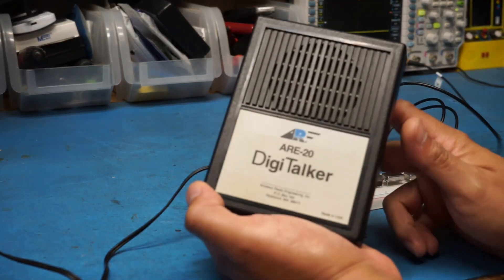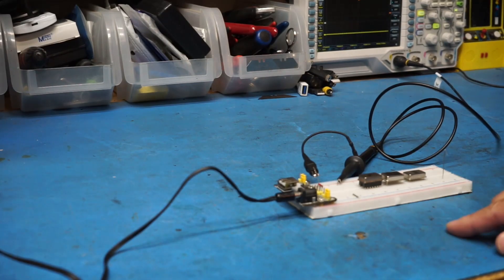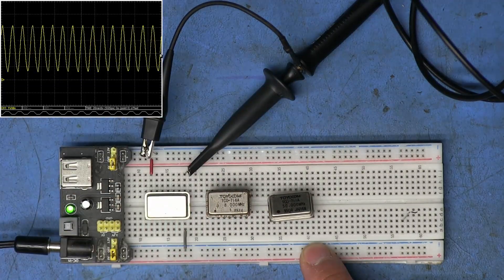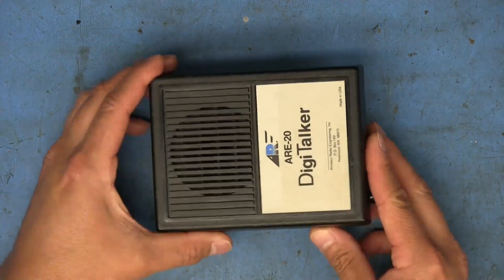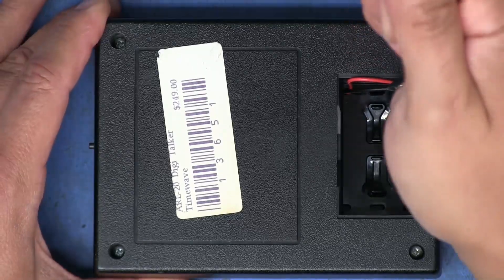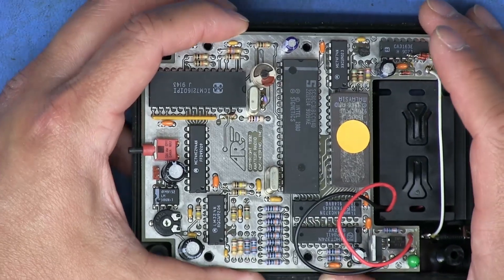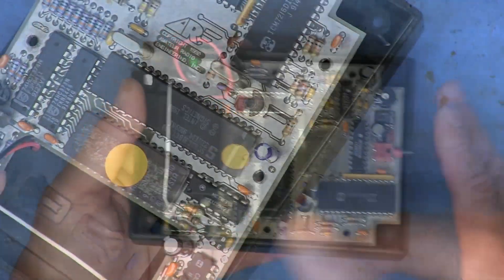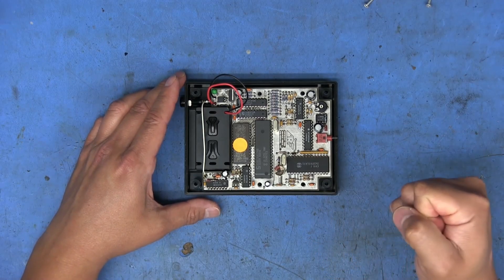TEF #112 | ARE-20 DigiTalker Frequency Counter Demo and Inside Look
Is this a rare device? I don't know, but what I do know is that this device will tell you sweet numbers if you push the right button.